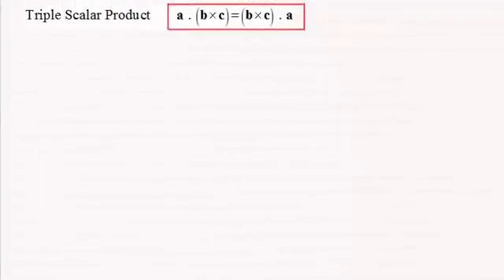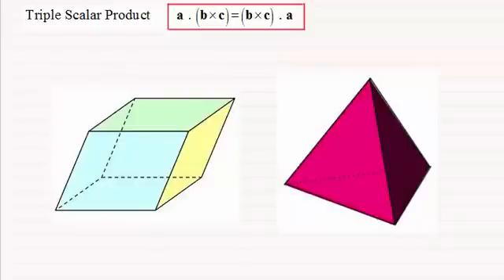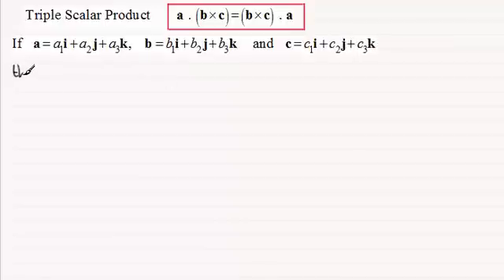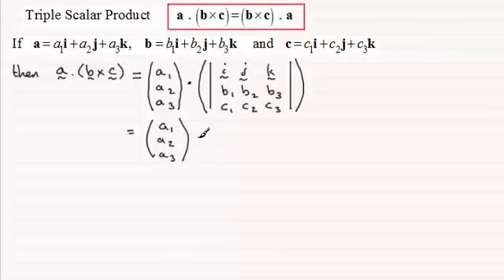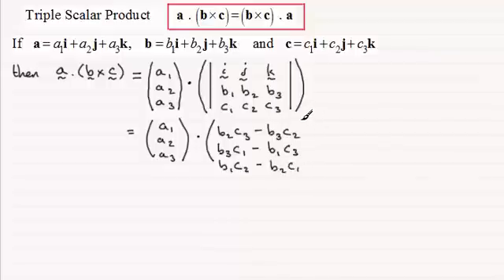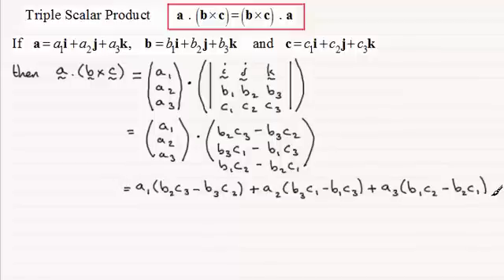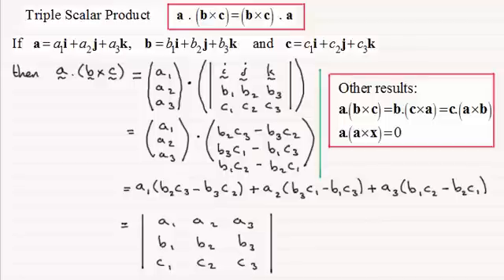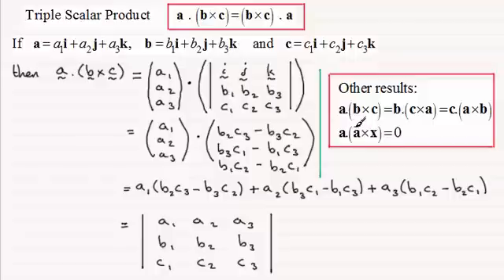Vectors - Triple Scalar Product : ExamSolutions Maths Revision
for the index, playlists and more maths videos on the triple scalar product and other maths topics.